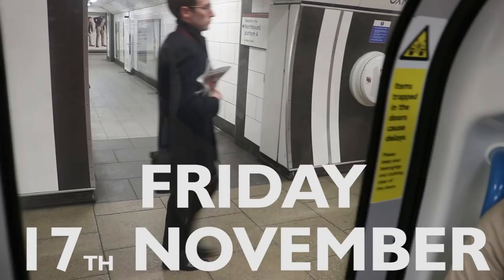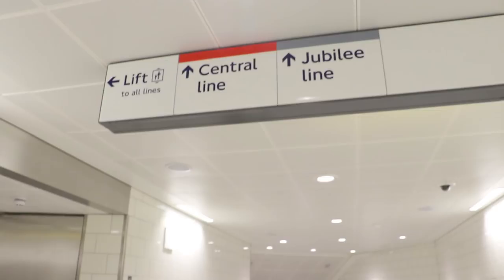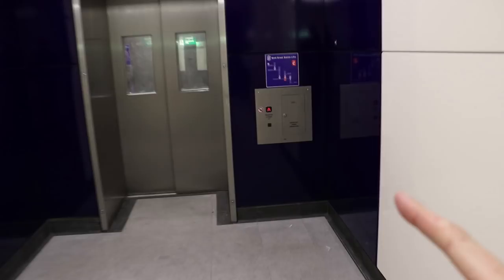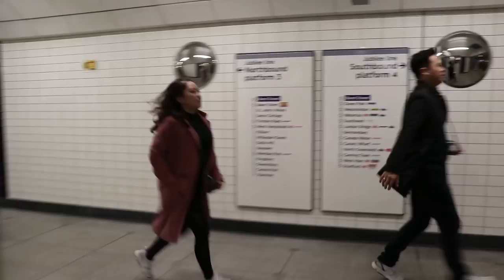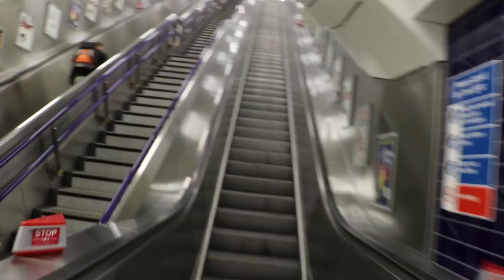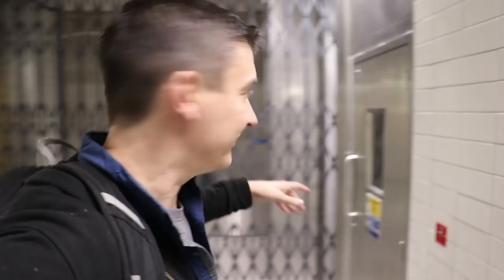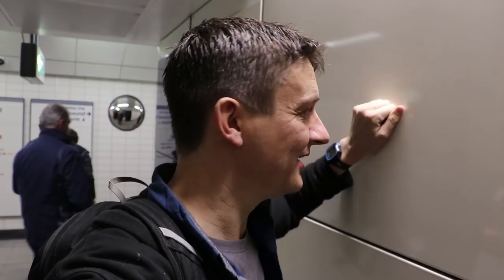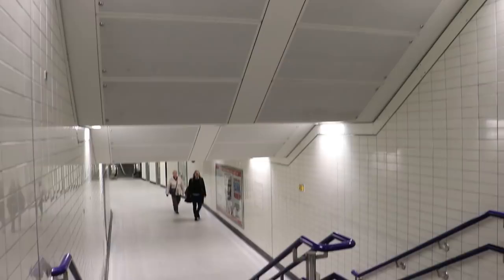Bond Street Tube Station Upgrade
Bond Street Station Upgrades have been completed and the new station entrance opened on the 17th November 2017.

There's a new ticket hall, plus two new escalators and FOUR new lifts bringing step free access to both the Central and Jubilee lines.